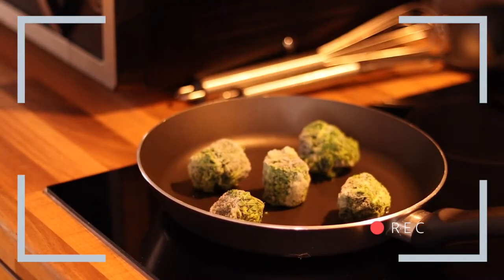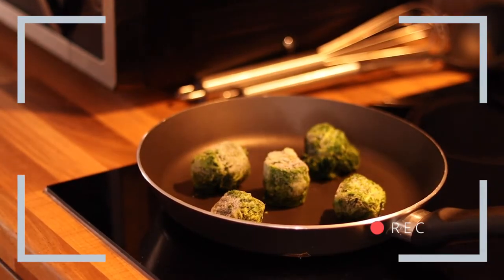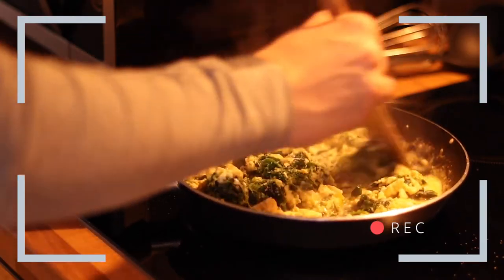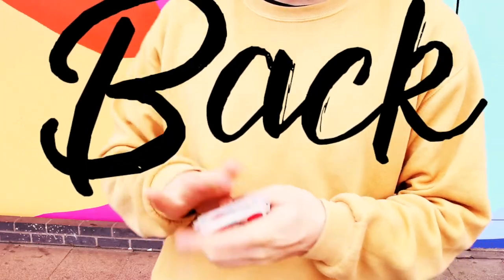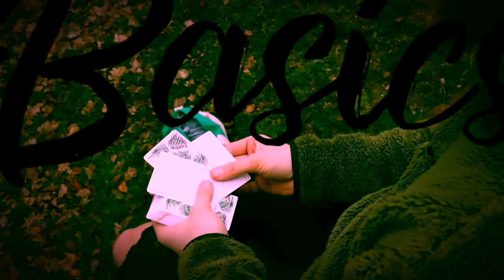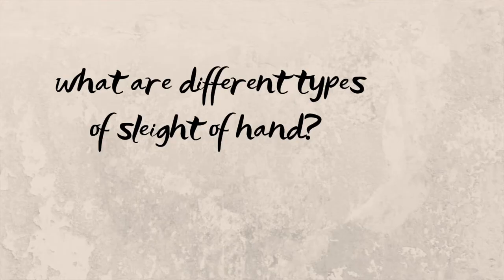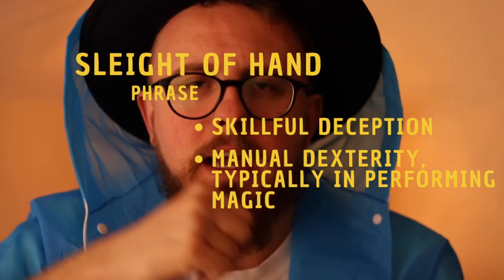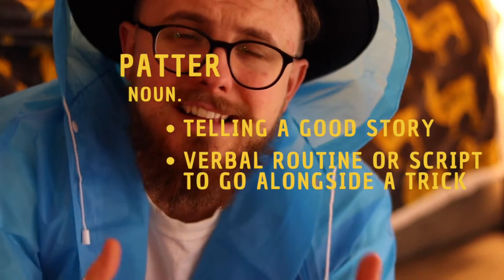Back to Basics: What is SLEIGHT OF HAND? Magician explains SLEIGHT OF HAND & How to Use It | ep. 3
On todays episode of Back to Basics we are answering the question WHAT IS SLEIGHT OF HAND? What can it be used for and how to apply it to the real world. As always there's a tonne of SGoodwin52 knowledge thrown in for good measure!

Back To Basics: A complete guide on how to be a better magician! Here is the third episode for my new Youtube series aimed magicians of all skill levels. Go back to basics and fine tune your skills or use it as a way to get into magic.

- My INCREDIBLE trip to Norway | Karl Johan Gate, Palace & The Opera House Magician Travel Vlog Day 1

EQUIPMENT:
My Camera - shorturl.at/uyH24
Lens - shorturl.at/tuvU6
Mic - shorturl.at/tvxE9
Tripod - shorturl.at/dzJKZ